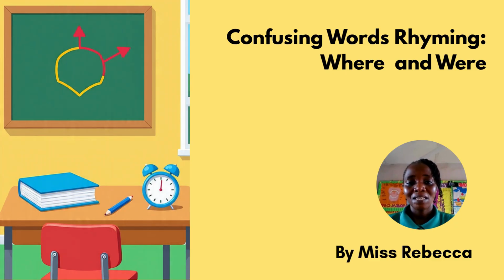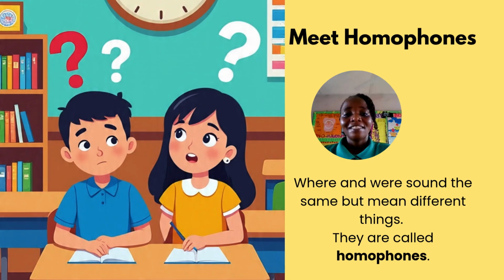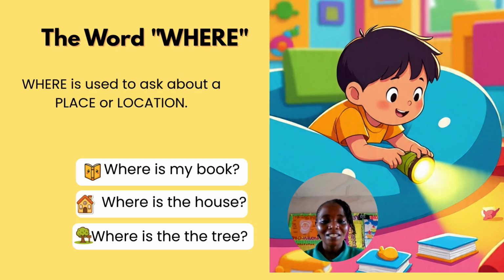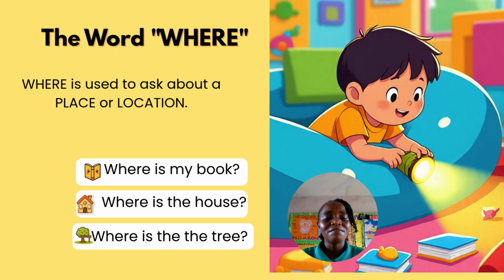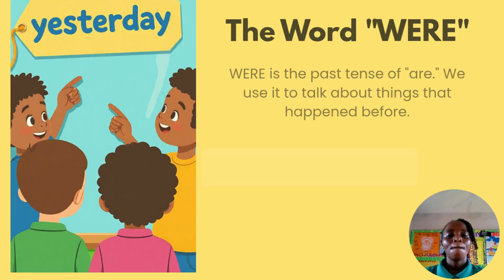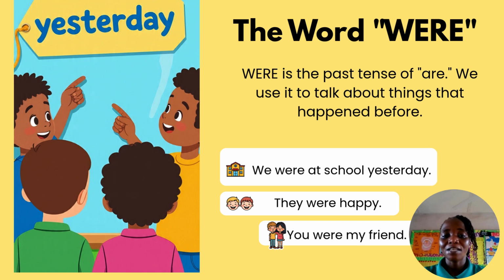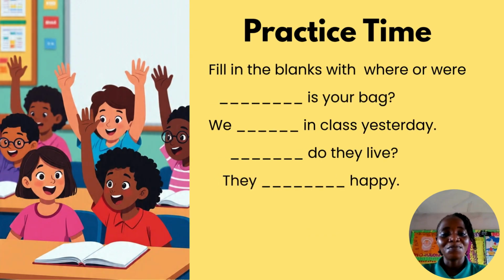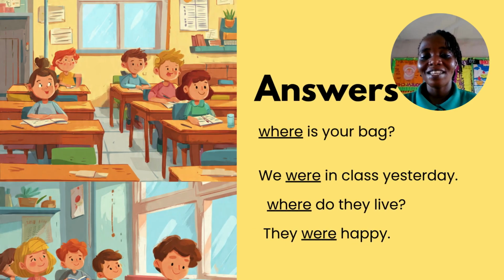🤔 Where vs. Were: Never Mix Them Up Again! 📚Description:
Do you get confused between "Where" and "Were"? You aren't alone! In this Week 2 English lesson for Year 1, we break down these tricky "sight words" so you can use them correctly in your writing every single time.

In this video, you will learn:

The "Where" Trick: How the word "here" is hidden inside to help you remember location.

The "Were" Rule: How to use this word to talk about things that happened in the past.

Simple Examples: Clear sentences to show the difference in action.

Quick Quiz: Test your knowledge with our fill-in-the-blank challenge!

Perfect for young learners building their spelling and grammar confidence. Let's make writing easy!

Join the Lesson:
👍 Like this video if this trick helped you today!